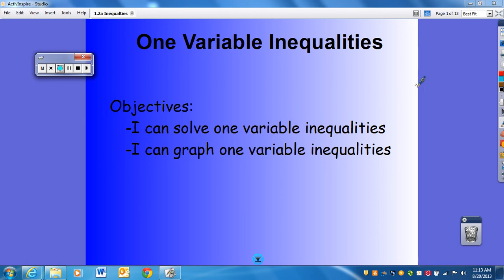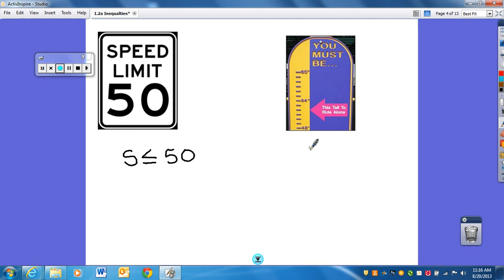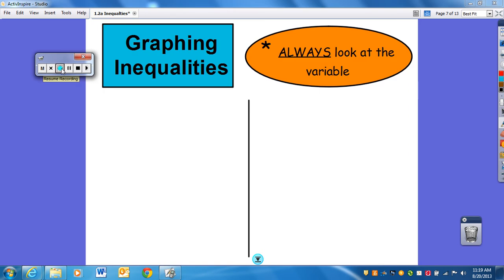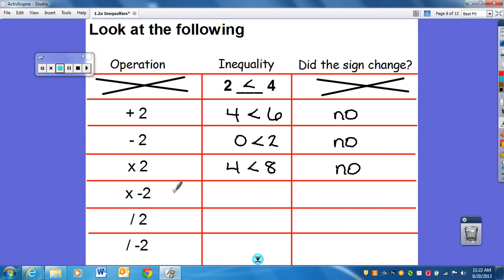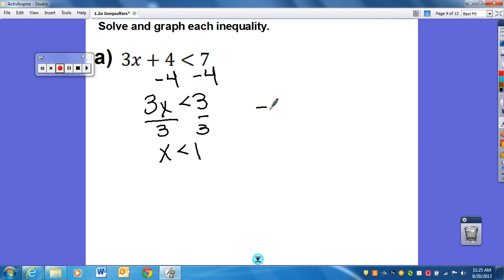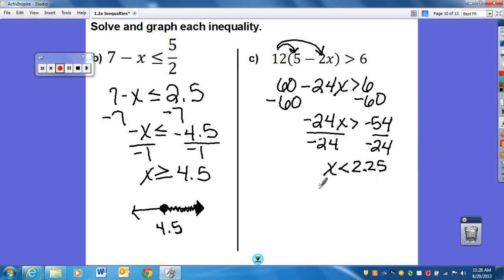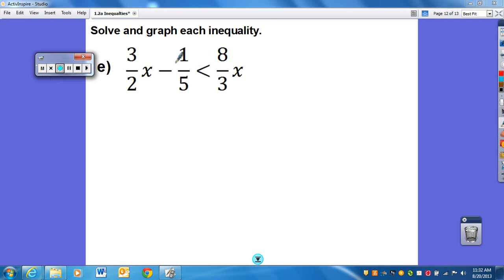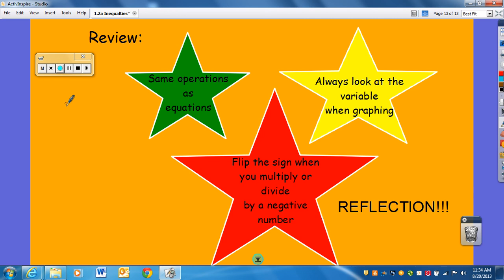1-2a one variable inequalities